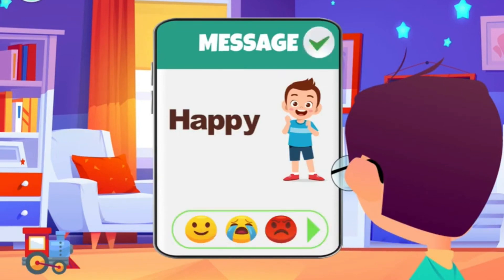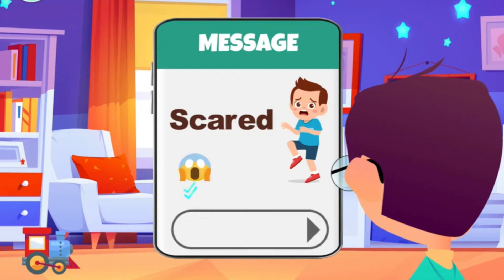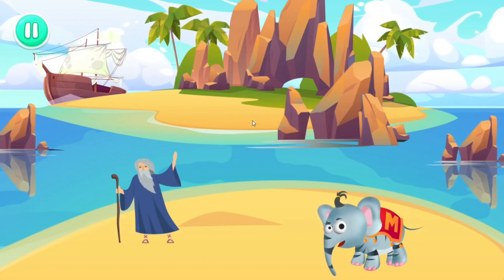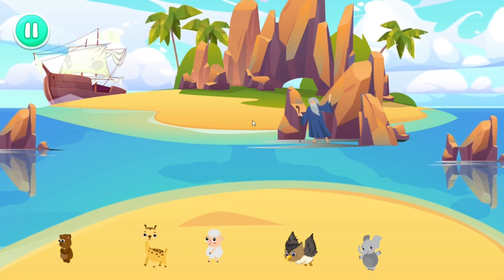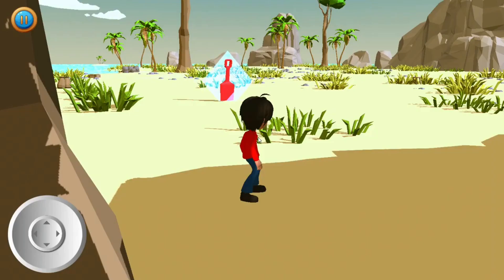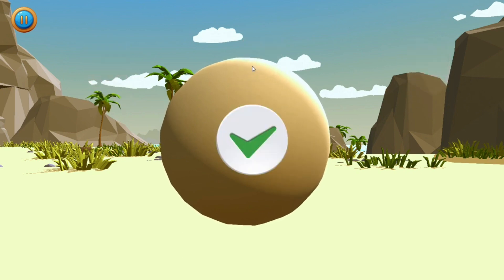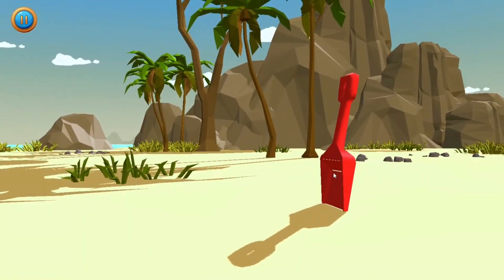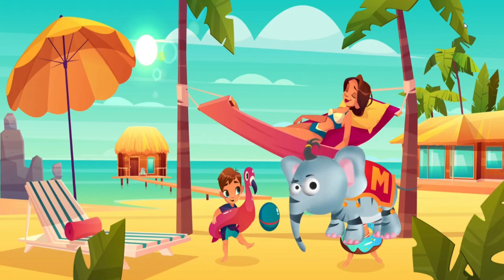Fun Educational Lessons for Kids | Pre K | Kindergarten | Shapes | Comparison | Matching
Education lessons for age 3 to 5. Shapes, Matching, Comparison etc